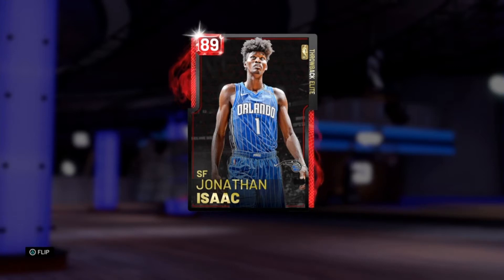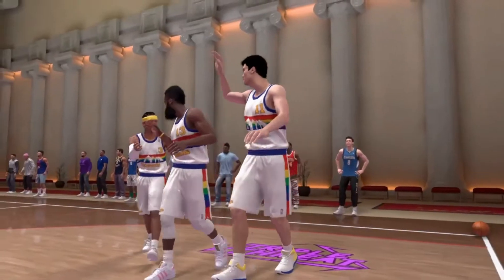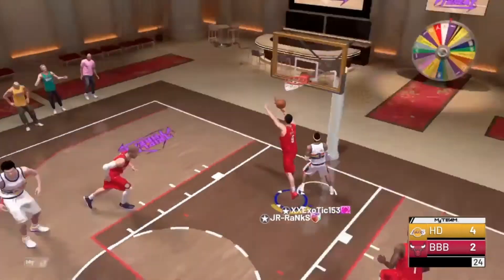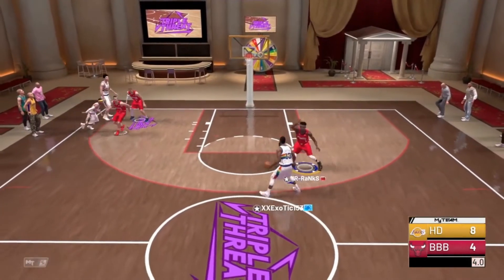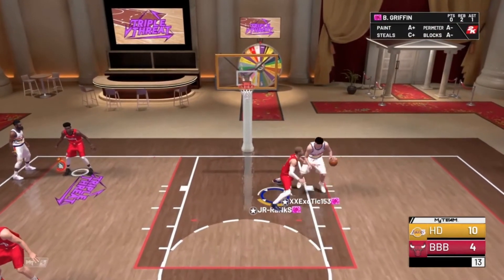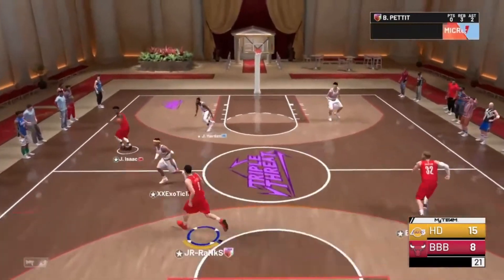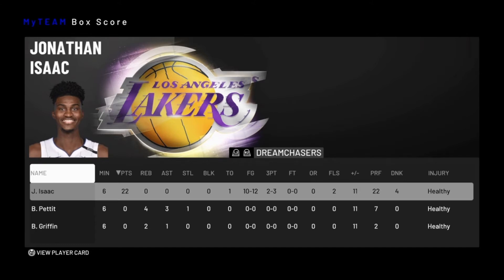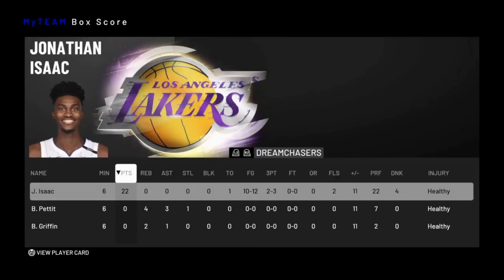RUBY JONATHAN ISAAC DOMINATES DIAMOND JAMES HARDEN!! BEST RUBY IN MYTEAM HISTORY!! NBA 2K19 MyTeam